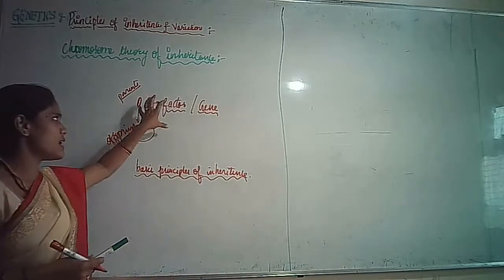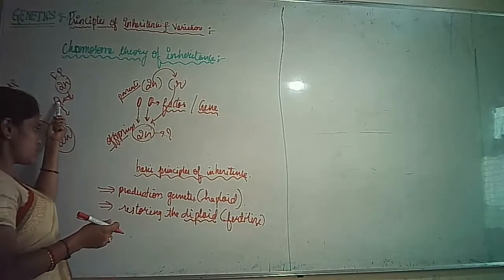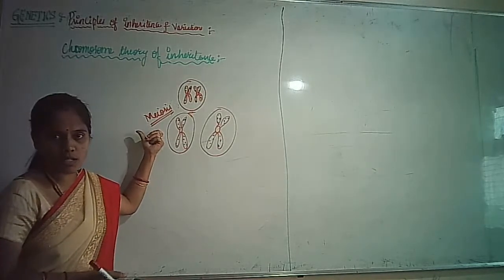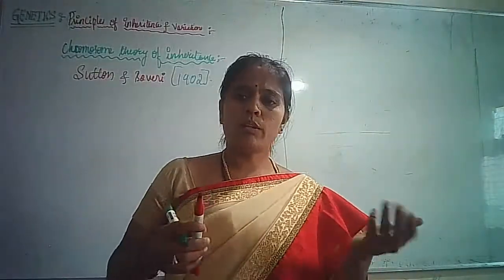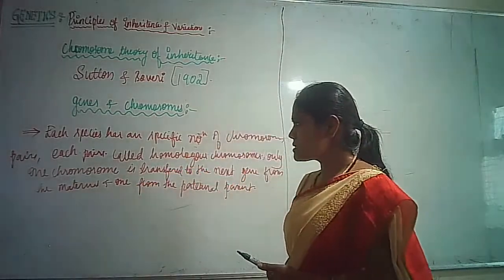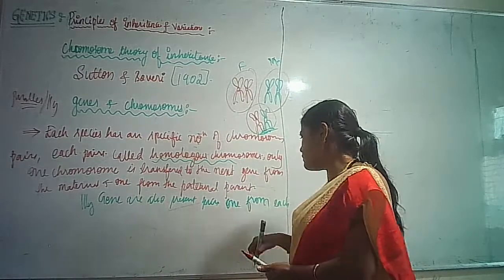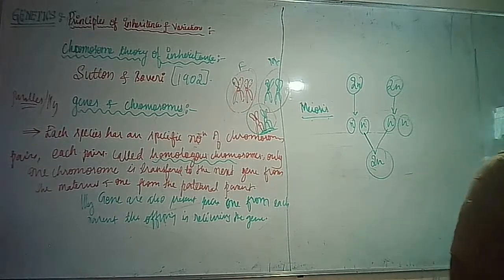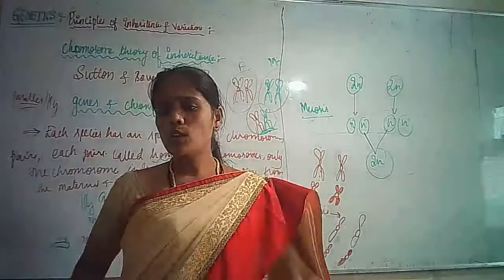Genetics- principles of inheritence and variation